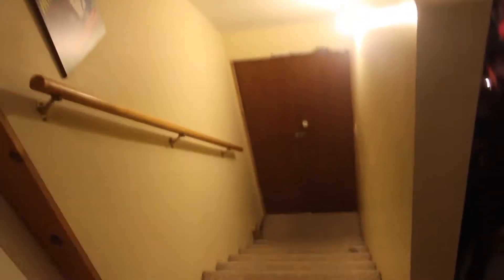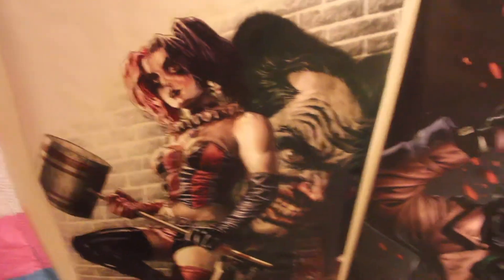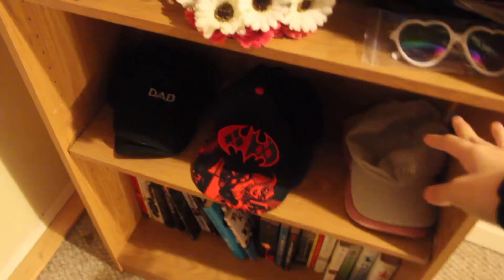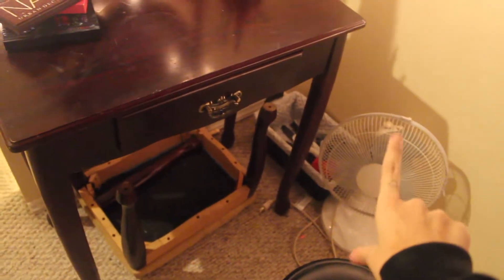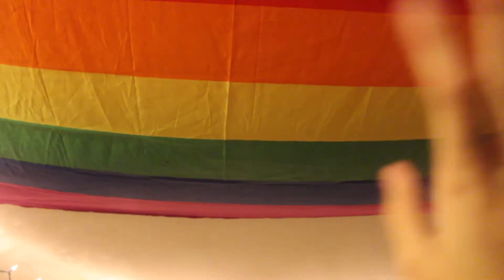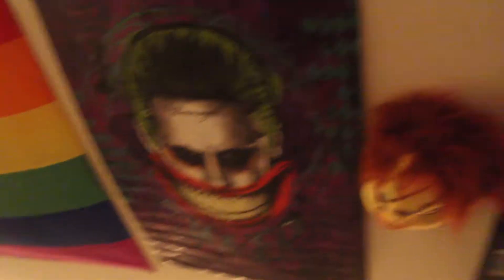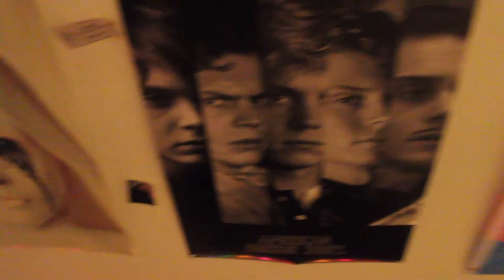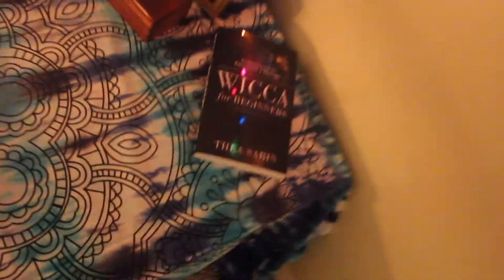MY GAY ROOM TOUR !!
Hope ya enjoyed my gay ass room ;)